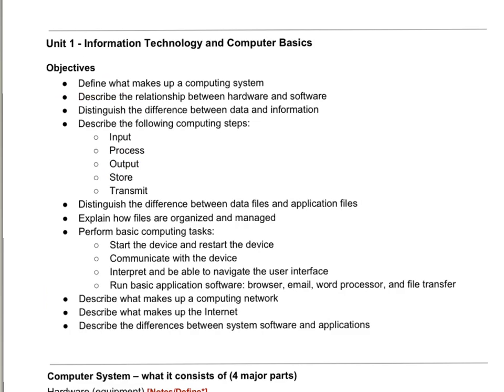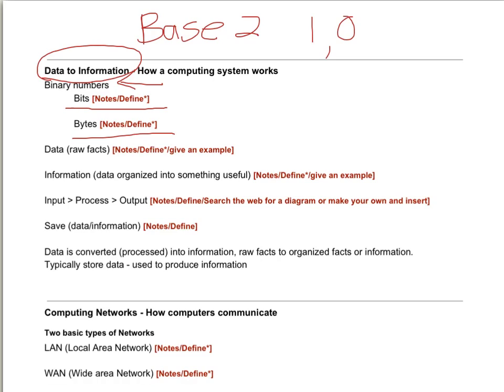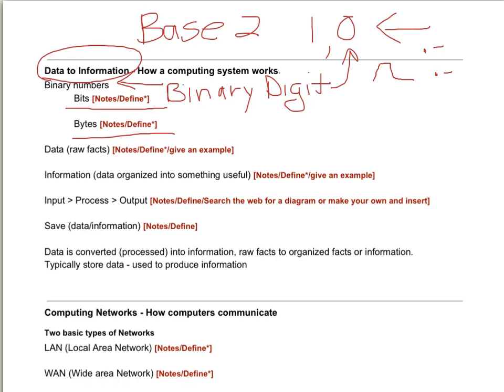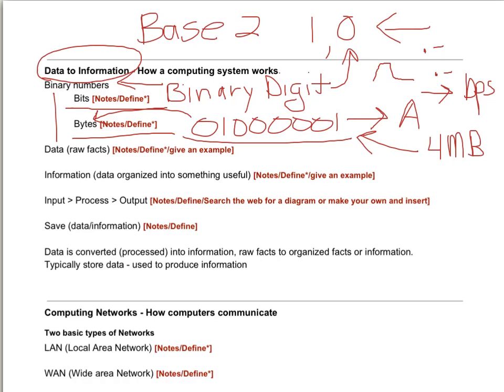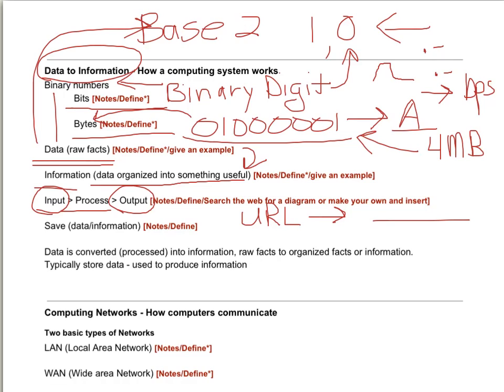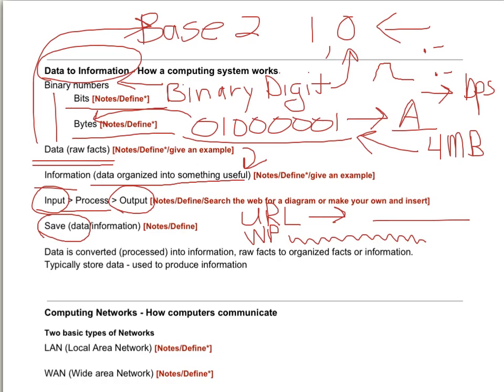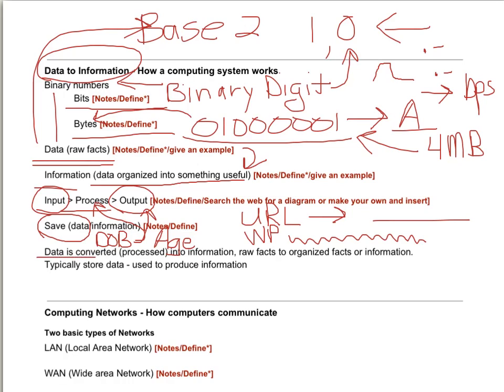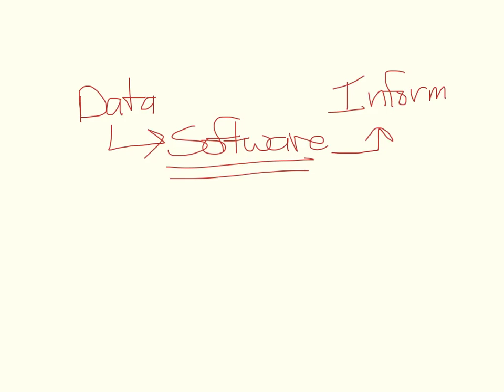NIACC-Dirksen BCA-101 1-14-14 data-info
BCA-101_OL_S14-U1_data-info